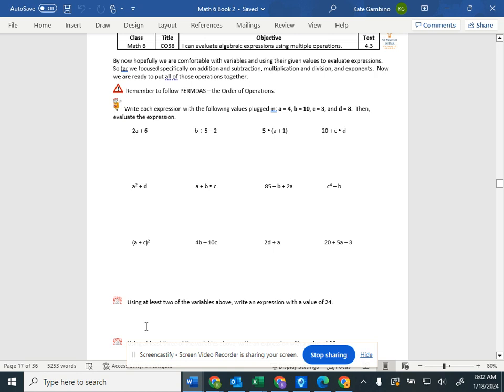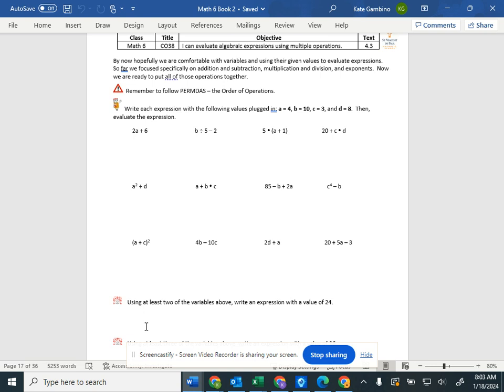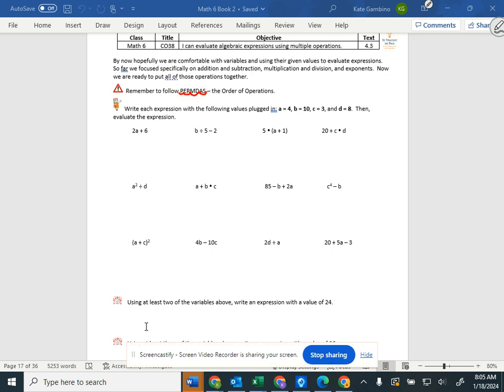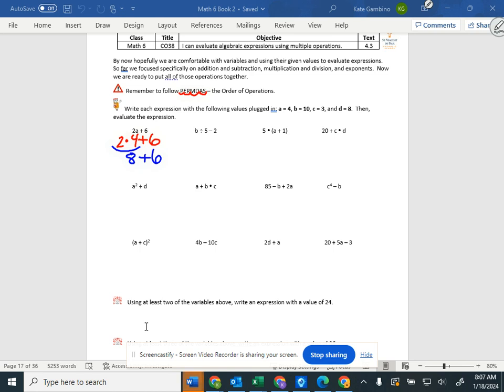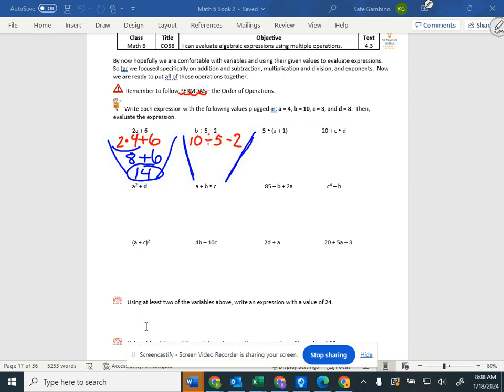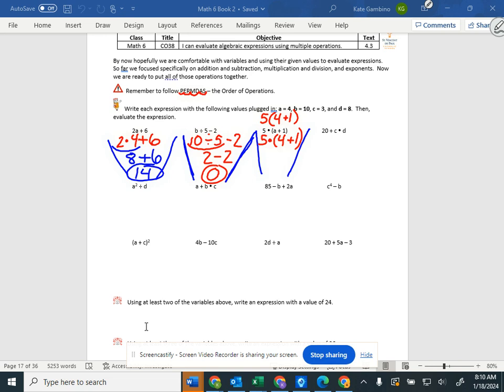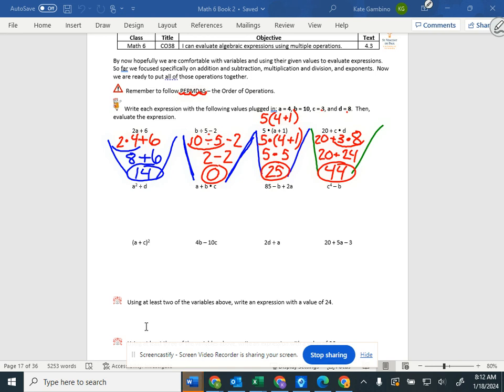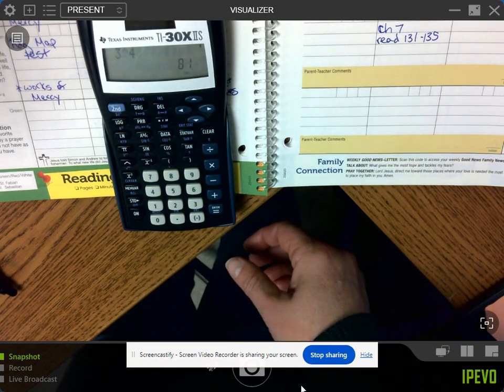1/18 Math 6 CO38